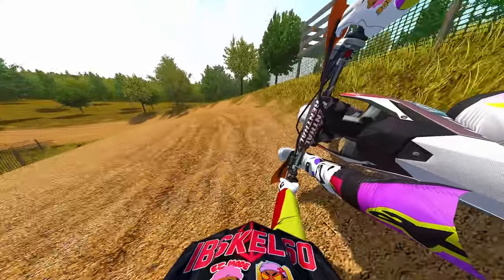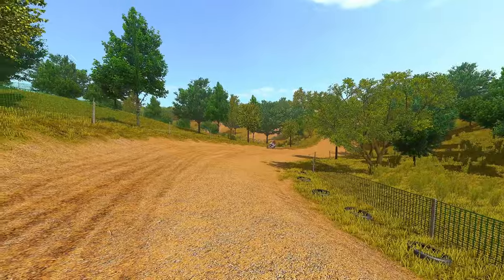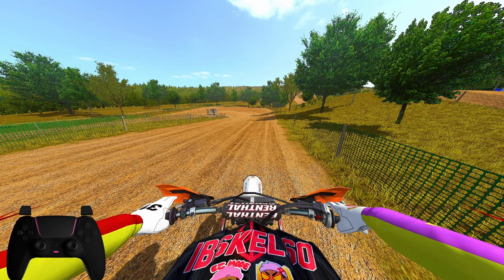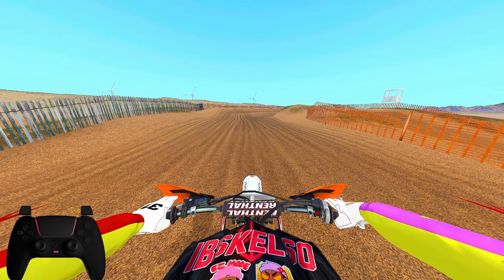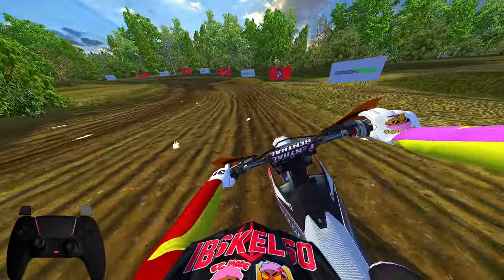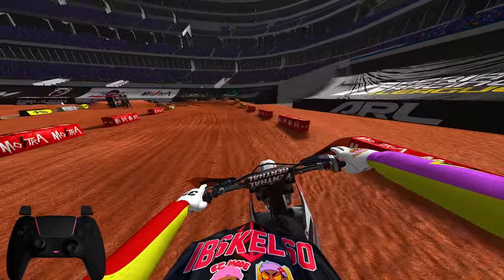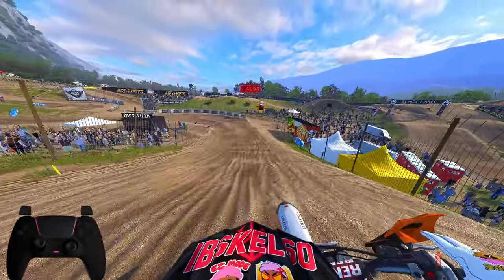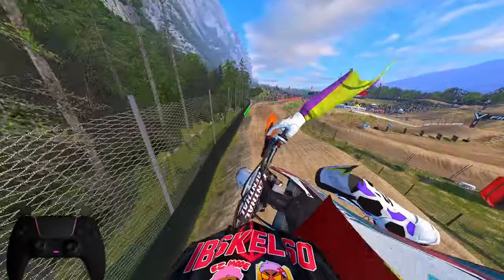5 Simple Tips Pro MX Bikes Use To Dominate Corners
In this comprehensive guide, we dive into the world of MX bike cornering and share expert tips and techniques to help you improve your skills on the track. From mastering the art of leaning into turns to optimizing your body positioning, this video covers everything you need to know to enhance your cornering abilities on MX bikes. Whether you're a beginner looking to level up your riding or a seasoned rider aiming to fine-tune your technique, this tutorial is packed with valuable insights to help you ride with confidence and precision. Watch now and take your cornering skills to the next level!

0:00 - Intro
1:07 - Body Position
3:16 - Analog Stick
8:33 - Demonstrations